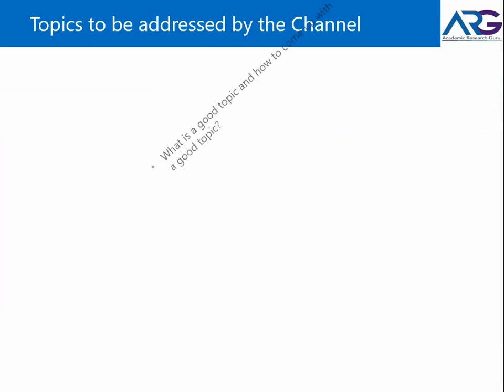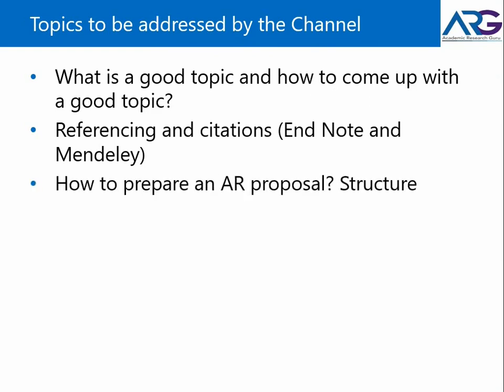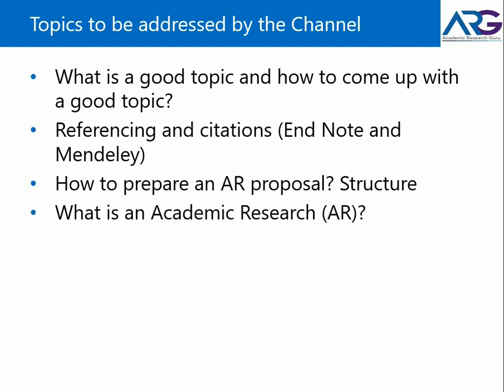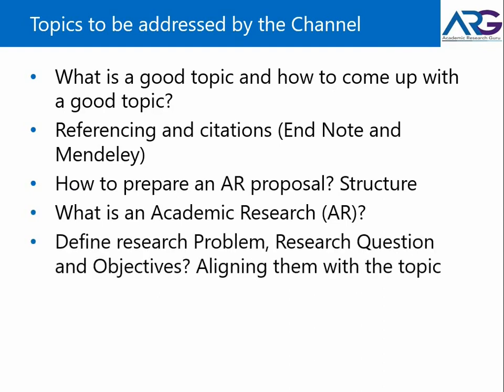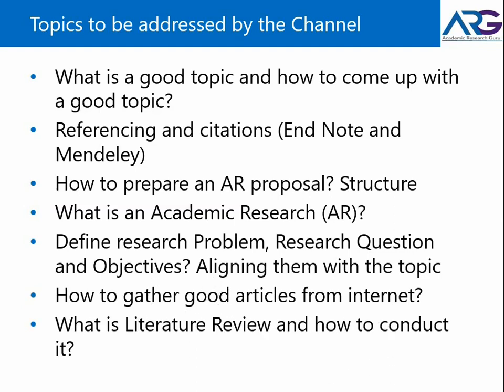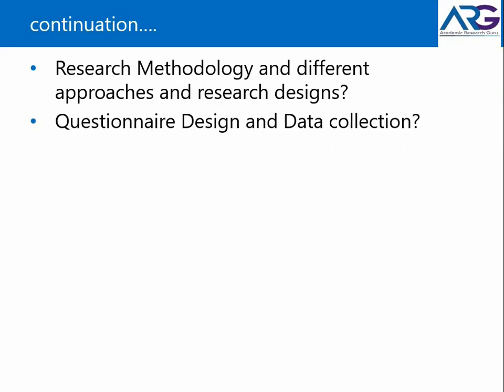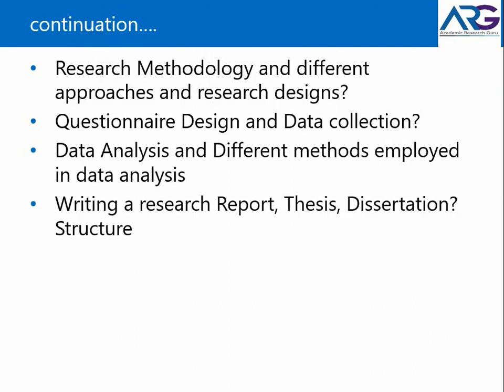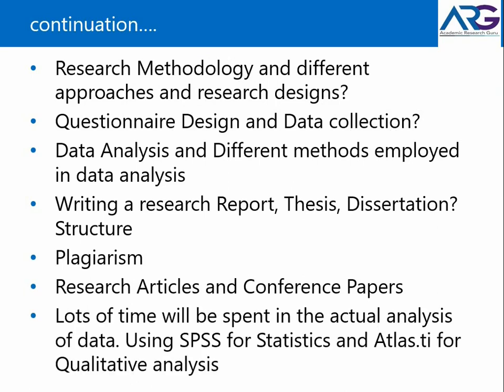02 Academic Research Topics to be discussed by ARG Channel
This video is a 2nd part introduction of the channel. It informs the viewers the topic that the channel will be addressing. If you are an Honours, Masters, MTech, Msc or PhD student and you are confused about how to do your research and write a journal article, conference paper and dissertation this is a video to watch and get informed on which topics this channel will cover. You can follow me on